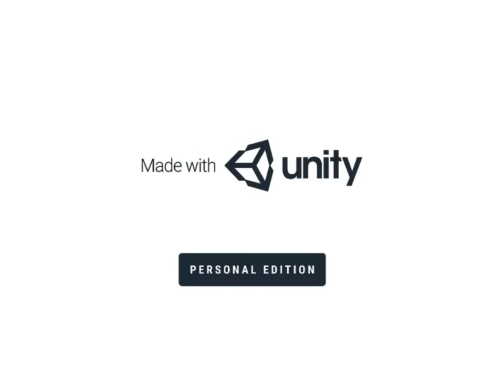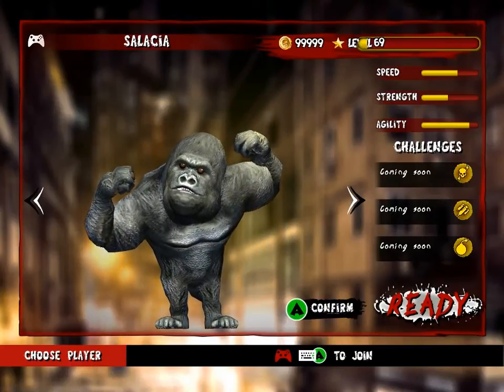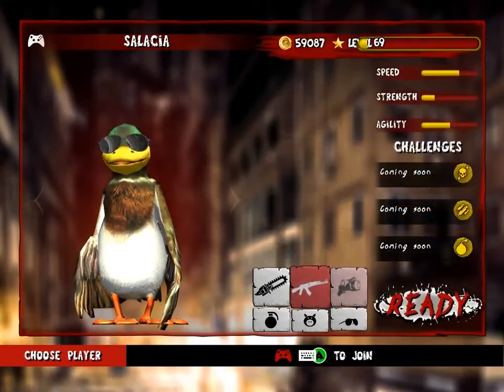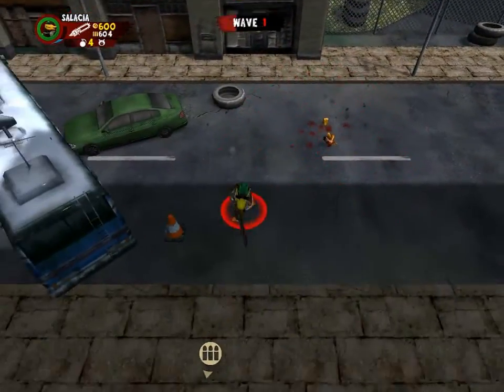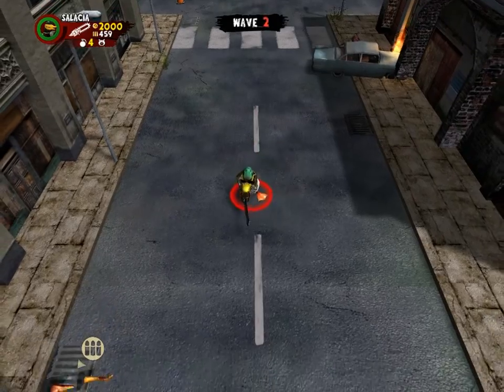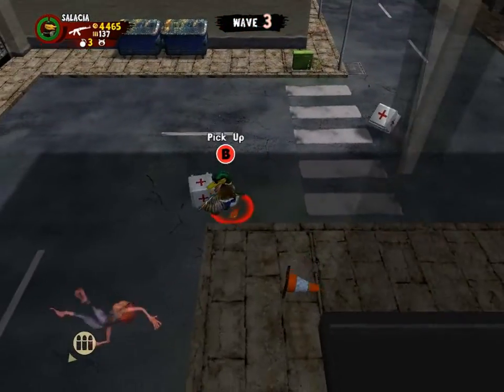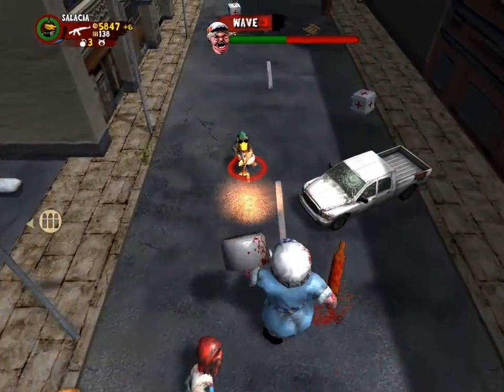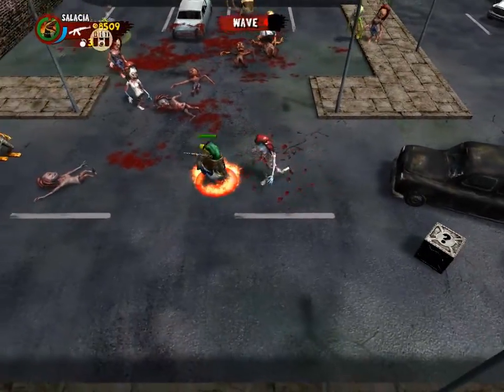Nature's Zombie Apocalypse #1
Ken takes to the streets as a duck wearing sunglasses. It could only be Nature's Zombie Apocalypse!